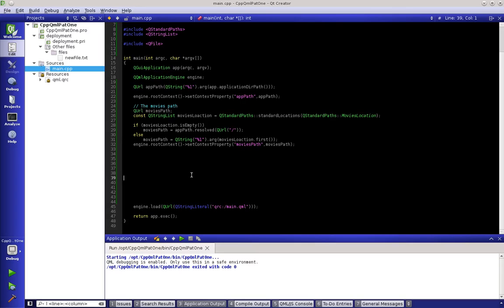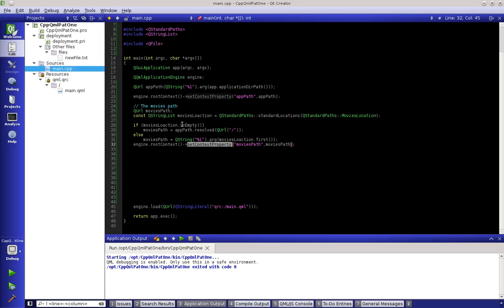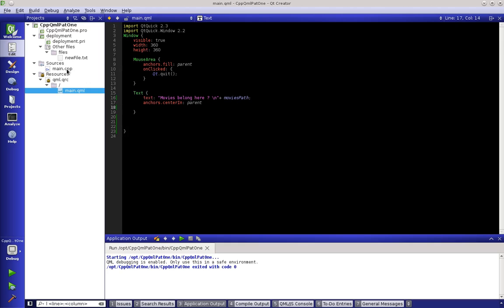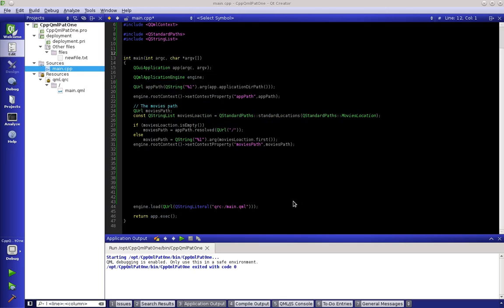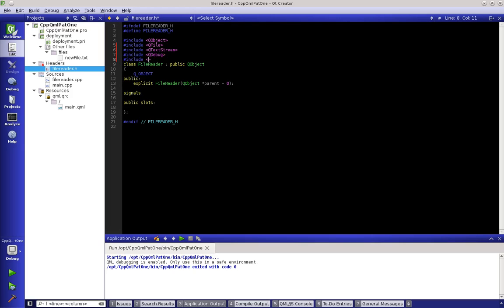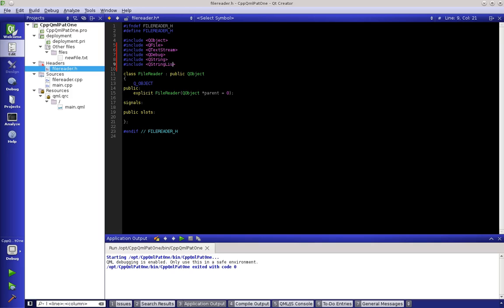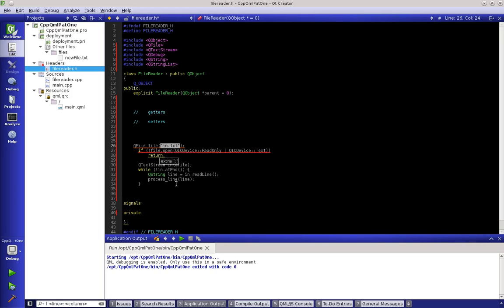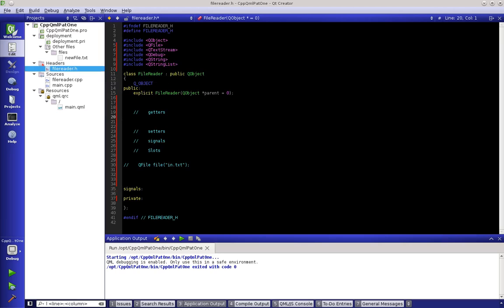QML Tutorial Making Elements Part 1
In this tutorial we learn about geters and setters